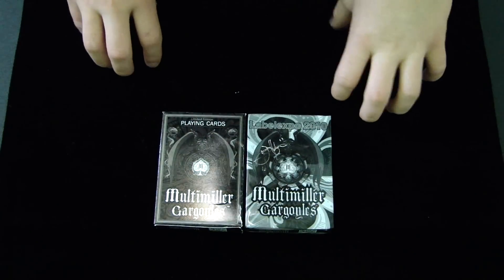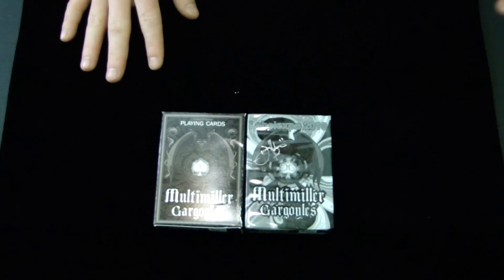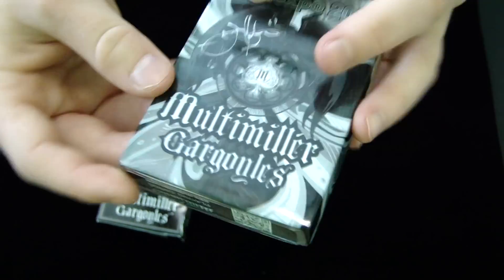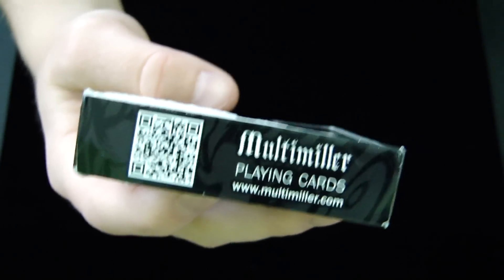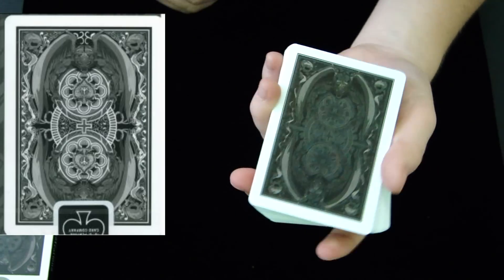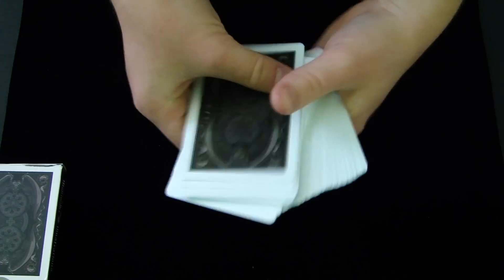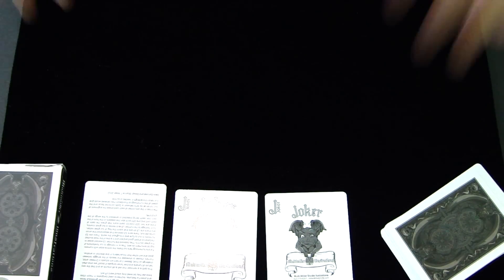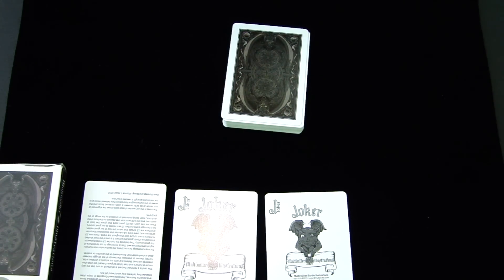Labelexpo Multimiller Gargoyles Deck Review